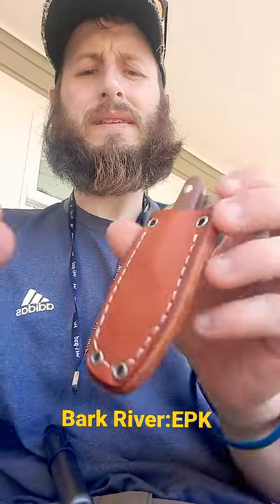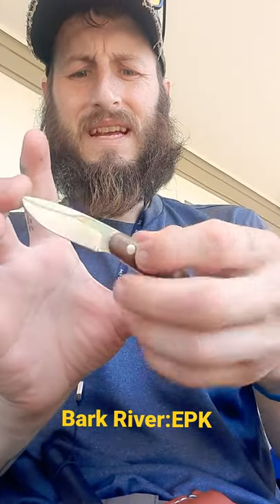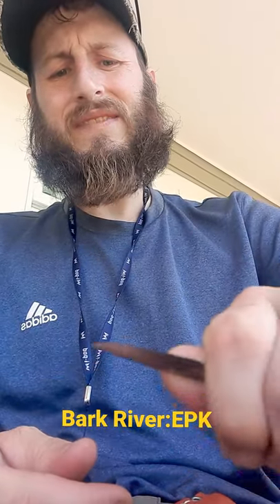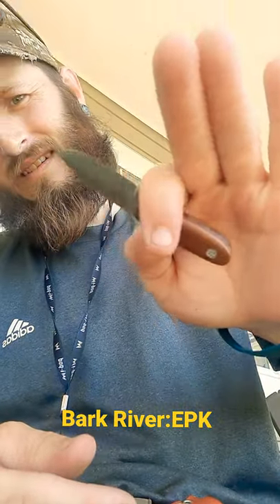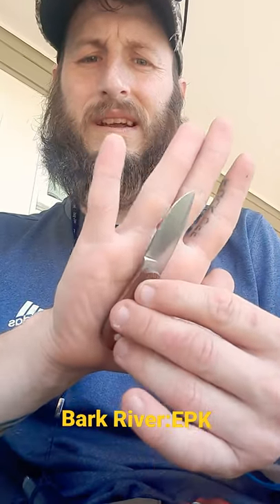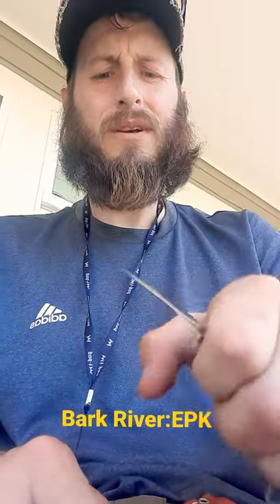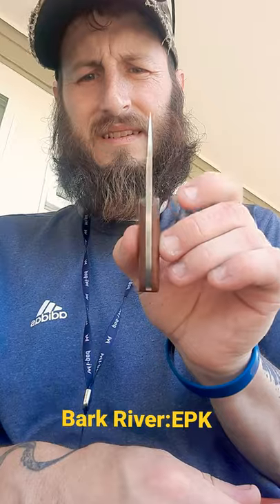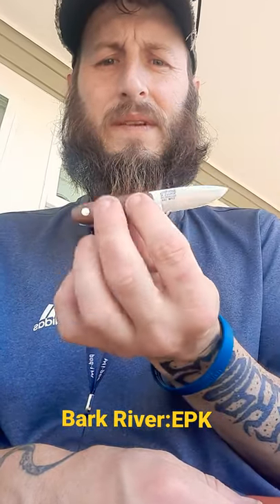Bark River:EPK short review